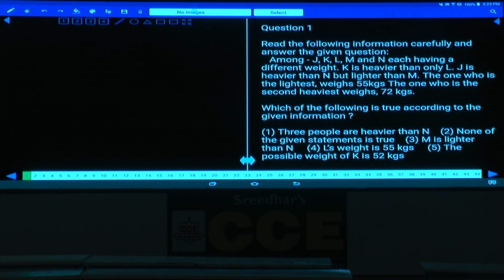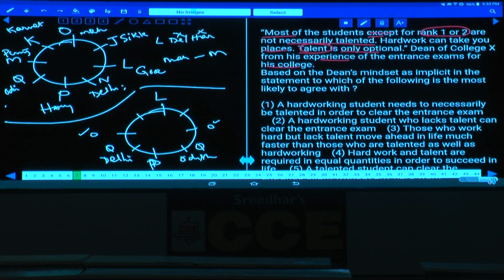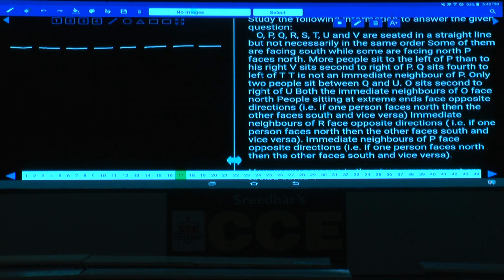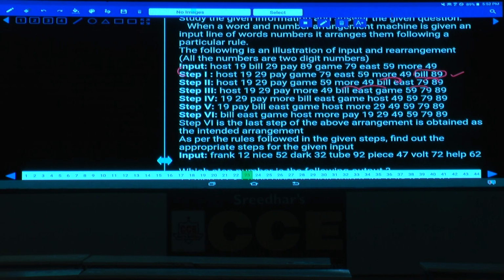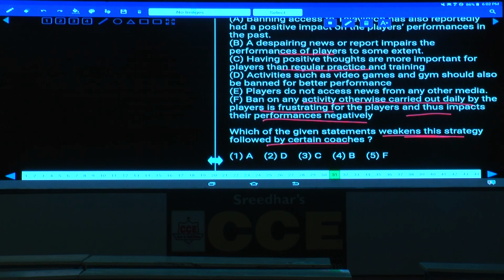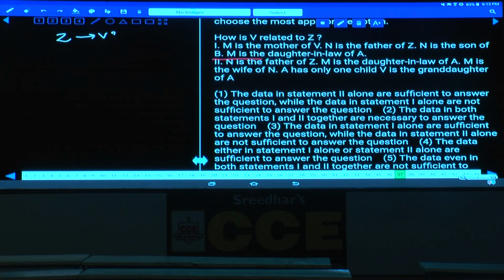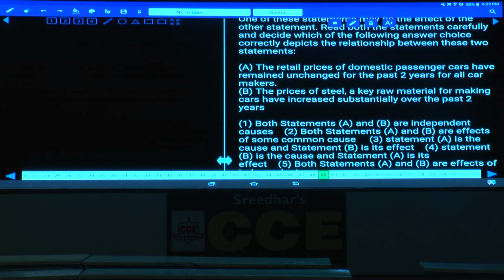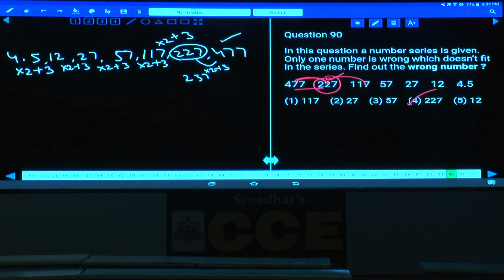Canara Bank PO Reasoning MT 25 | Inequalities, Input Output, Data Sufficiency, Sitting Arrangement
Canara Bank PO Reasoning MT 25 | Inequalities, Input Output, Data Sufficiency, Sitting Arrangement Tricks